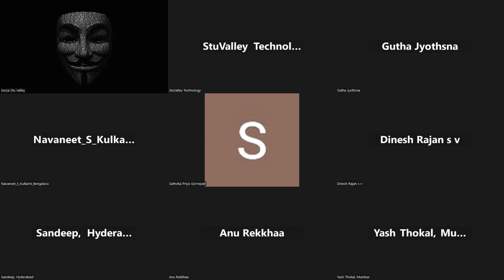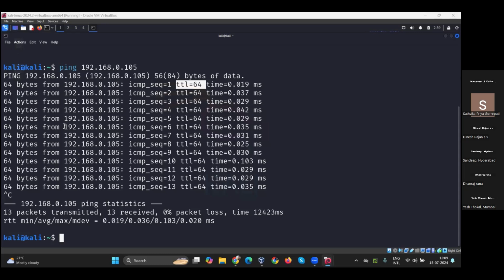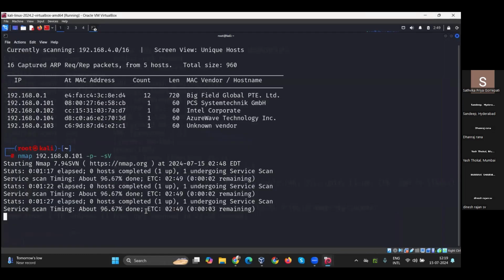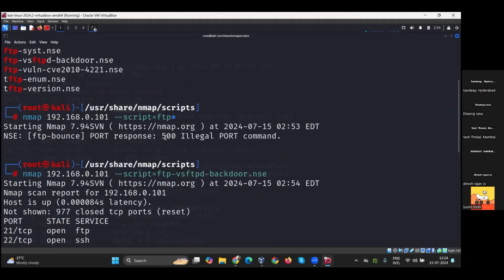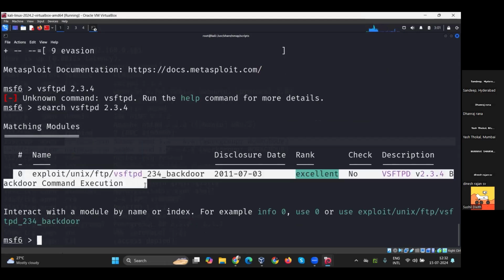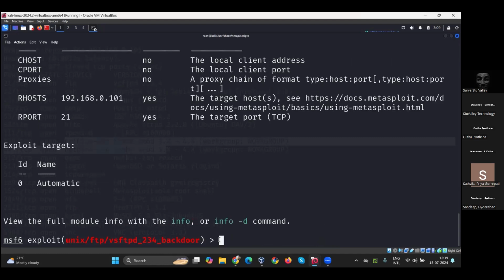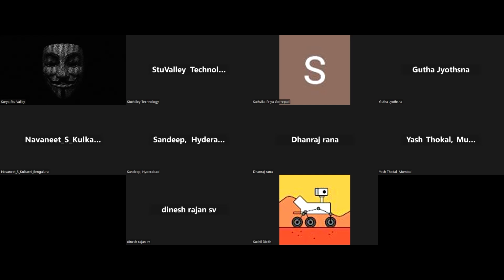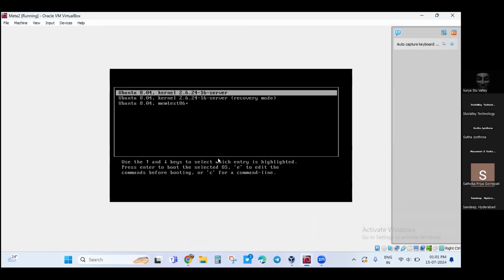FTP Exploitation | Vulnerable Server | Cybersecurity | StuIntern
Explore the world of cybersecurity with our in-depth tutorial on FTP Exploitation and Vulnerable Servers! In this video, we delve into the techniques used to identify and exploit vulnerabilities in FTP (File Transfer Protocol) servers, a critical component of many network infrastructures.

First, we provide an overview of FTP and its role in data transfer, highlighting common vulnerabilities that can be exploited by attackers. Learn how to identify weak configurations, default credentials, and outdated software versions that make FTP servers susceptible to attacks.

Next, we dive into FTP exploitation techniques, demonstrating how to use popular tools and methods to exploit these vulnerabilities. We’ll cover techniques such as brute-forcing FTP credentials, exploiting anonymous access, and leveraging known exploits to gain unauthorized access to sensitive data.

Finally, we discuss vulnerable server configurations, explaining how to secure your FTP servers against potential attacks. Learn best practices for hardening your server, including updating software, configuring strong authentication, and implementing secure transfer protocols.

By the end of this video, you'll have a comprehensive understanding of FTP exploitation and how to protect your servers from such vulnerabilities. Whether you’re a cybersecurity professional, a student, or an enthusiast, this tutorial provides valuable insights into the practical aspects of network security.